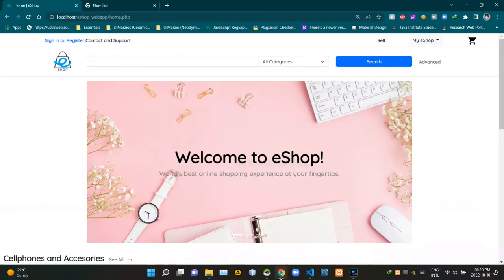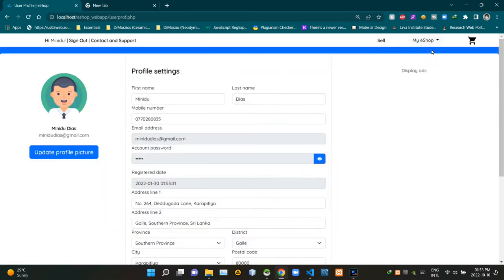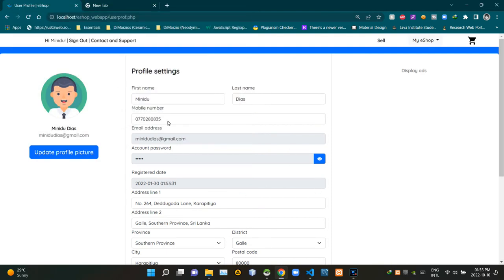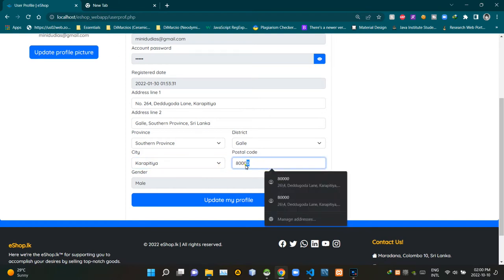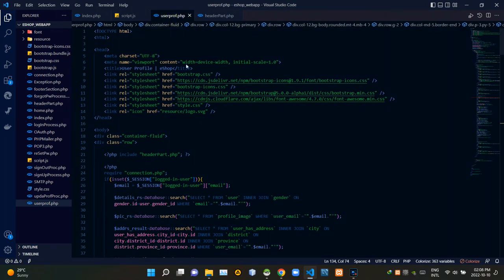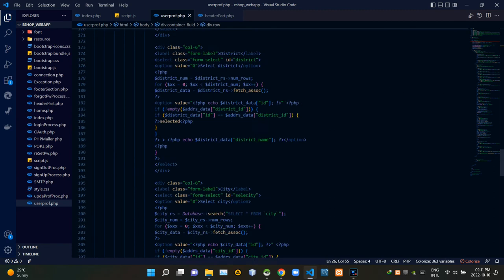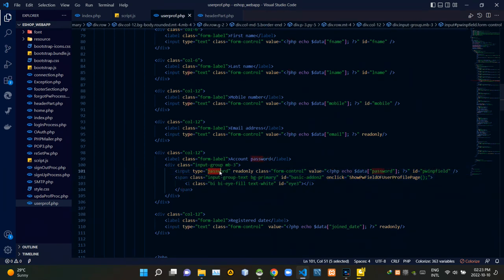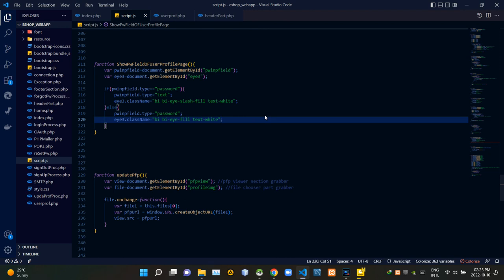Designing a responsive user profile page using HTML, CSS, Bootstrap, JavaScript - Web Programming 1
Project Name : Designing a responsive user profile page using HTML, CSS, Bootstrap, JavaScript
Full Name : Dodampe Gamage Minidu Dias
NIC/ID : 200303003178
Batch : 2021/2022/CO/SE/Intake18 (SPIDER CRAB)

Video Title : Designing a responsive user profile page using HTML, CSS, Bootstrap, JavaScript - Web Programming 1